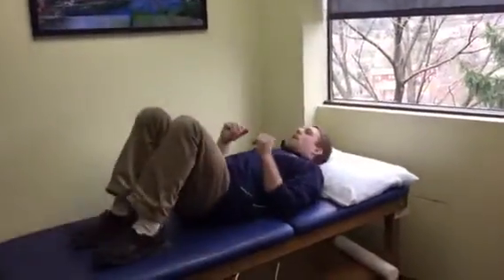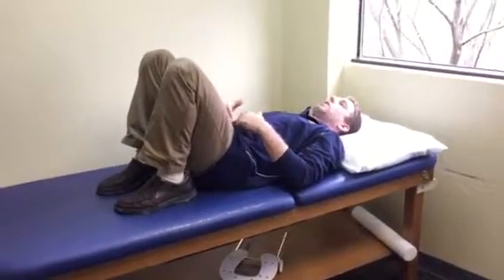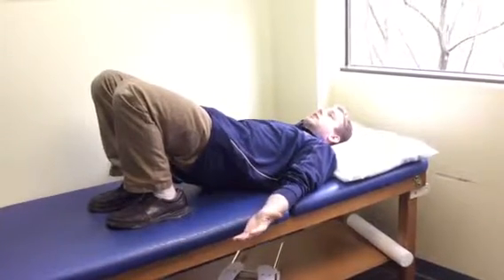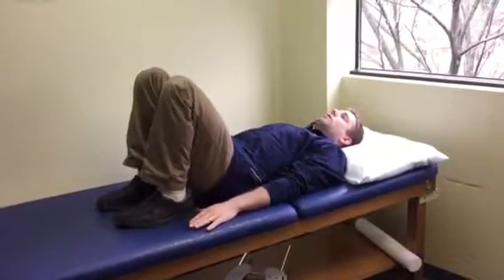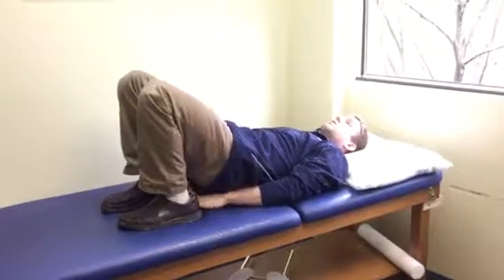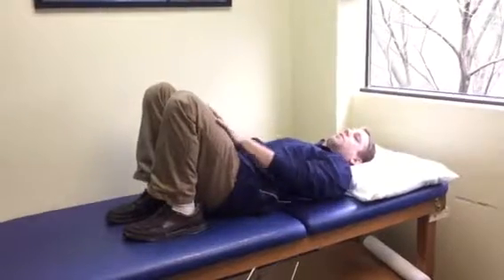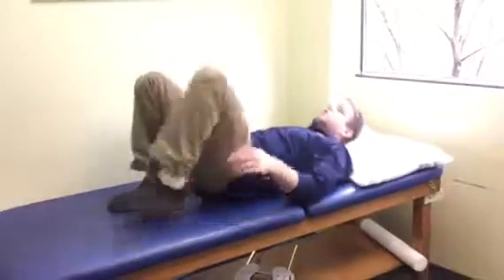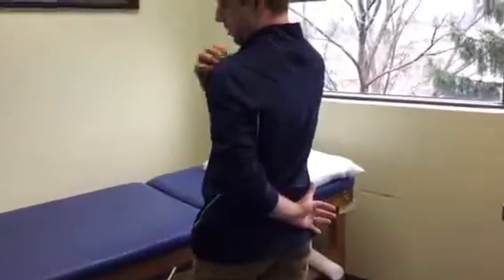Bridge Shoulder Extension internal rotation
Bridge with emphasis on incorporating shoulder mobility